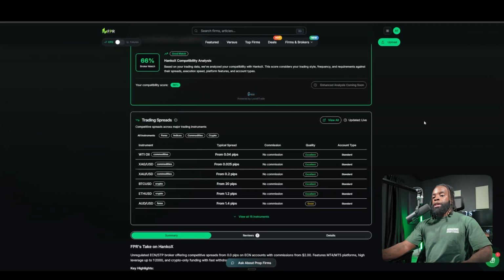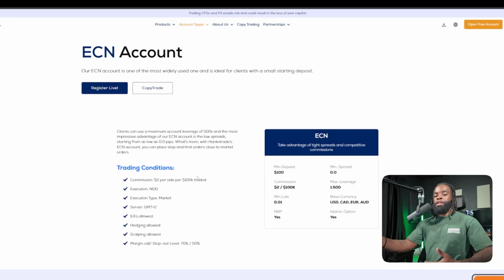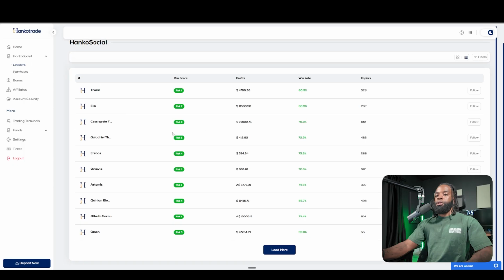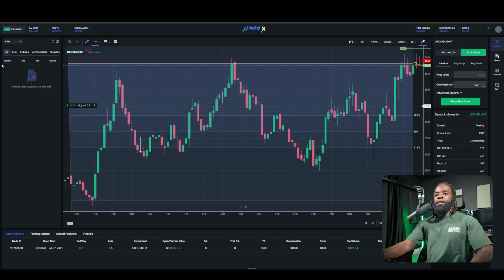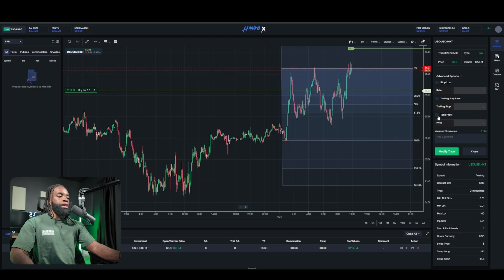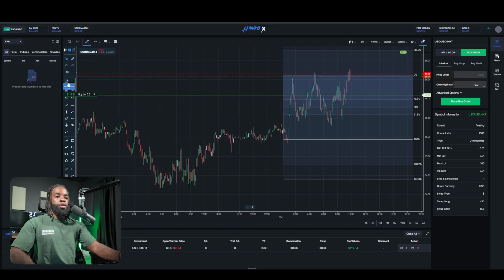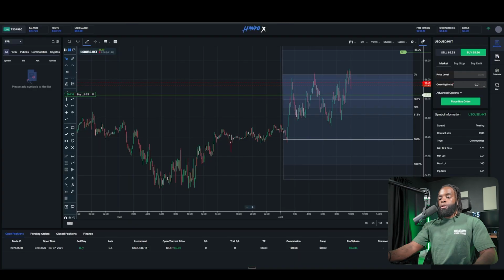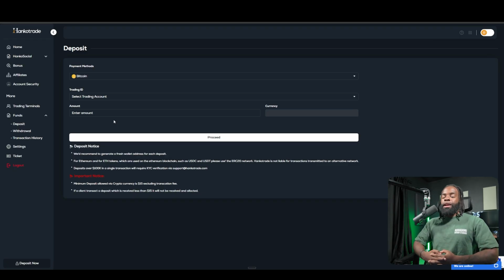Is HankoTrade Really Worth It in 2025? & 200% Deposit Bonus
*Sign up for 200% Sign on Bonus Here*

In this in-depth HankoTrade review, I walk you through: account setup, MT4 integration, spreads, deposit/withdrawal process, 300% bonus, live trading examples—and bust common HankoTrade scam myths. Plus, discover how to use ForexPropRank to upload your trades, get your Prop Firm Ready Score, and find the brokers and prop firms that truly fit your style.

“Upload your trades. Find your match. Stop failing prop firm challenges.”

🔗 Useful Links
▶️ Open & Fund Your HankoTrade Account:

*📋 Timestamps & Topics*
⏱️ Timestamps
00:00 – Intro
00:21 – Spreads & Account Types
02:11 – Leverage & Copy Trading
03:25 – Platform Navigation & Orders
05:06 – TP/SL & Alerts
07:05 – Withdrawals & Deposits
09:07 – Safety & History
09:52 – Pros & Cons
11:02 – Bonus Link & CTA